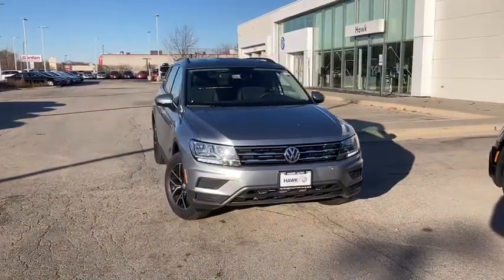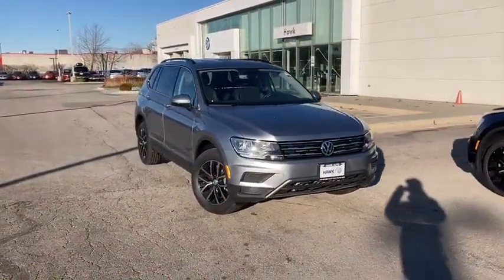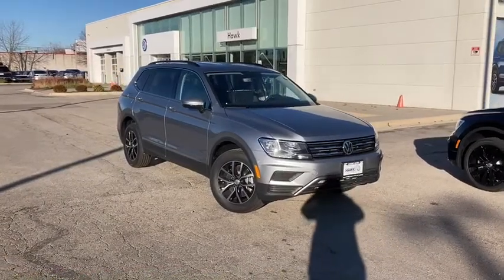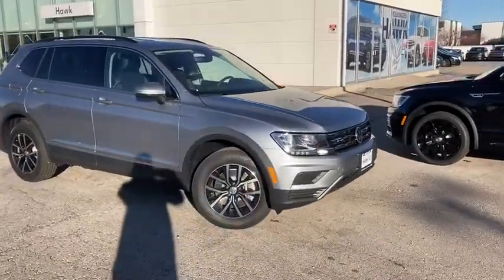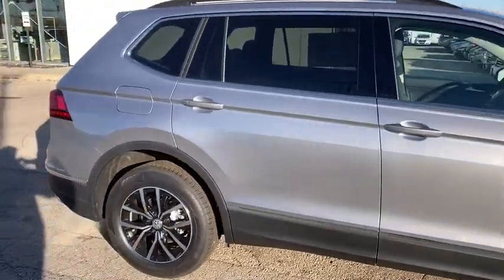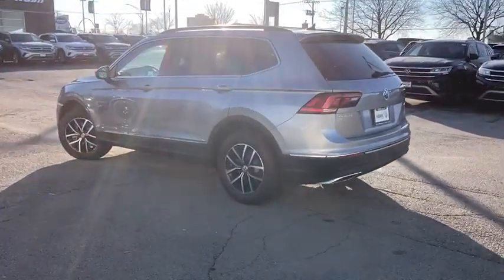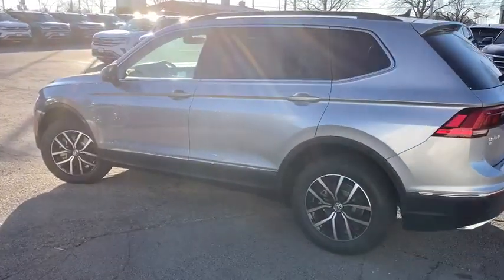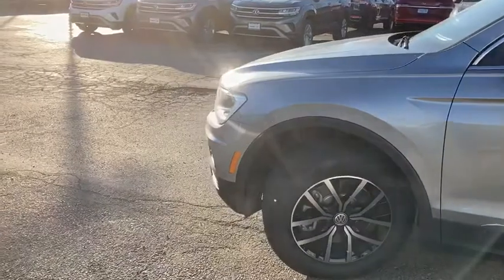2021 Volkswagen Tiguan Joliet, Naperville, Kankakee, Gary, Chicago, IL VW10358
Silver New 2021 Volkswagen Tiguan available in Joliet, Illinois. Servicing the Naperville, Kankakee, Gary, Chicago, IL area.
2021 Volkswagen Tiguan SE 4Motion - Stock#: VW10358 - VIN#: 3VV2B7AX4MM006959

2861 W. Jefferson St.

Fuel Consumption: City: 21 mpg,Fuel Consumption: Highway: 27 mpg,Remote power door locks,Power windows,Cruise controls on steering wheel,Adaptive cruise control,4-wheel ABS Brakes,Front Ventilated disc brakes,1st; 2nd and 3rd row head airbags,Passenger Airbag,Side airbag,Rear spoiler: Lip,Bluetooth wireless phone connectivity,Audio system memory card slot,SiriusXM with 360L AM/FM/HD/Satellite,Radio Data System,Speed Sensitive Audio Volume Control,Total Number of Speakers: 6,Intercooled Turbo,Braking Assist,ABS and Driveline Traction Control,Stability control,Privacy glass: Deep,Machined aluminum rims w/ painted accents,Wheel Diameter: 17,Wheel Width: 7,Leatherette steering wheel trim,Leather/metal-look shift knob trim,Metal-look dash trim,Metal-look door trim,Roof rails,Video Monitor Location: Front,Trip computer,External temperature display,Auxilliary engine cooler,Tachometer,Manufacturers 0-60mph acceleration time (seconds): 9.9 s,Power remote driver mirror adjustment,Heated driver mirror,Heated passenger mirror,Power remote passenger mirror adjustment,Turn signal in mirrors,Dual illuminated vanity mirrors,Compass,Daytime running lights,Heated windshield washer jets,Driver and passenger heated-cushion; driver and passenger heated-seatback,Audio controls on steering wheel,VW Car-Net services (capabilities require enrollment or subscription),Power remote trunk release,Front and rear reading lights,Anti-theft alarm system,Leatherette seat upholstery,Bucket front seats,Split rear bench,Fold forward seatback rear seats,Rear seats center armrest,Tilt and telescopic steering wheel,Speed-proportional electric power steering,Suspension class: Regular,Interior air filtration,Automatic front air conditioning,Dual front air conditioning zones,Tire Pressure Monitoring System,Remote activated exterior entry lights,Cargo area light,Max cargo capacity: 73 cu.ft.,Vehicle Emissions: LEV3-SULEV30,Fuel Type: Regular unleaded,Fuel Capacity: 15.9 gal.,Instrumentation: Low fuel level,Clock: In-dash,Headlights off auto delay,Dusk sensing headlights,Coil front spring,Regular front stabilizer bar,Independent front suspension classification,Strut front suspension,Four-wheel Independent Suspension,Coil rear spring,Rear Stabilizer Bar: Regular,Independent rear suspension,Multi-link rear suspension,Front and rear suspension stabilizer bars,Variable intermittent front wipers,Steel spare wheel rim,Spare Tire Mount Location: Inside under cargo,Chrome grille,Center Console: Full with covered storage,Overhead console: Mini,Permanent locking hubs,Curb weight: 3;847 lbs.,Gross vehicle weight: 5;093 lbs.,Overall Length: 185.1,Overall Width: 72.4,Overall height: 66.3,Wheelbase: 109.8,Front Head Room: 39.6,Rear Head Room: 38.9,Front Leg Room: 40.2,Rear Leg Room: 38.7,Front Shoulder Room: 57.0,Rear Shoulder Room: 55.8,Three 12V DC power outlets,Transmission hill holder,Seatbelt pretensioners: Front and rear,Rear center seatbelt: 3-point belt,Door reinforcement: Side-impact door beam,Engine immobilizer,Cargo tie downs,Cupholders: Front and rear,Door pockets: Driver; passenger and rear,Seatback storage: 2,Tires: Width: 215 mm,Tires: Profile: 65,Tires: Speed Rating: H,Diameter of tires: 17.0,Type of tires: AS,Tires: Prefix: P,Left rear passenger door type: Conventional,Rear door type: Liftgate,Right rear passenger door type: Conventional,Body-colored bumpers,Window grid and roof mount antenna,4 Door,Mobile hotspot internet access,Driver airbag,Manual child safety locks,Rear View Camera,Forward Collision Mitigation : FCW w/Autonomous Emergency Braking,Rear Collision Warning : Rear Cross Traffic Alert,Keyless ignition w/ push button start & keyless door entry,3 USB ports,App-Connect (w/Apple CarPlay; Android Auto & Mirrorlink) Mirroring,Halogen headlights